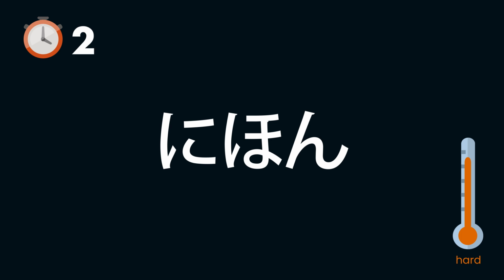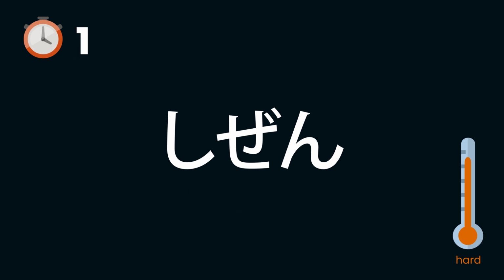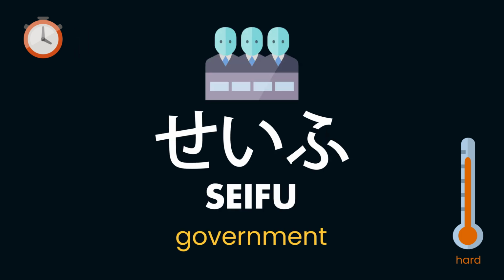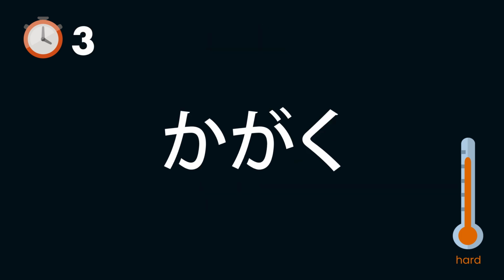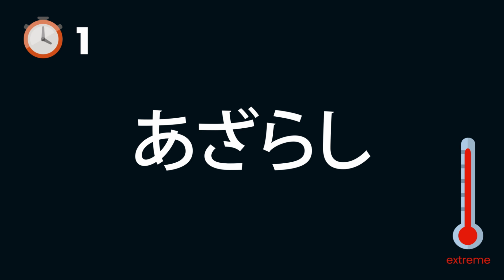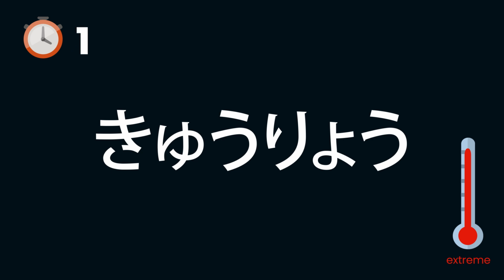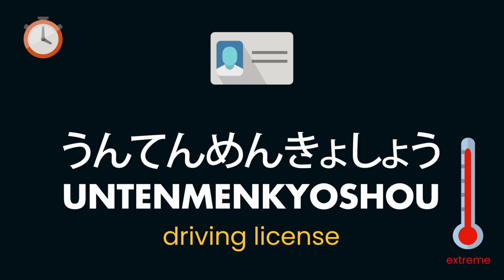New Hiragana Quiz ( for Beginners ) | Learn Japanese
You’ve learned the Japanese Hiragana but you need to practice reading them fast? Perfect!

In this video you will see easy Japanese words written in hiragana, try to read them but be fast, after 3 seconds the solution is shown. The words will get harder and harder, can you do it? Let’s go.